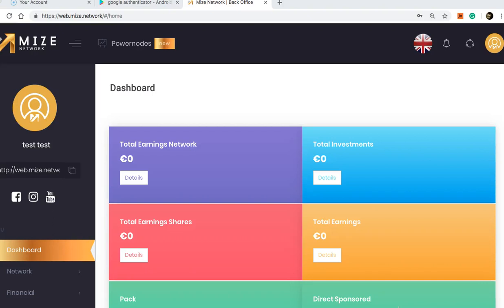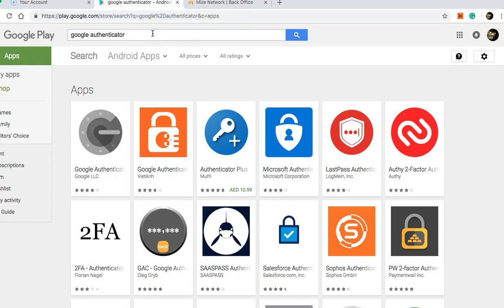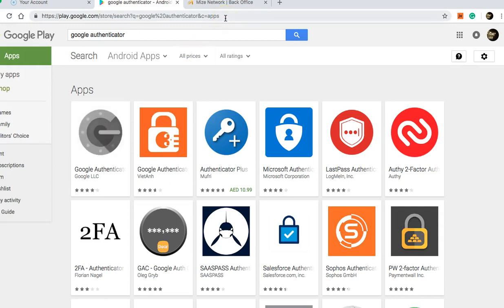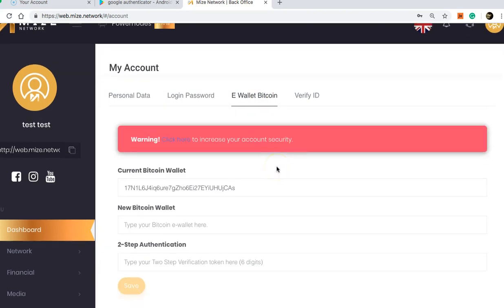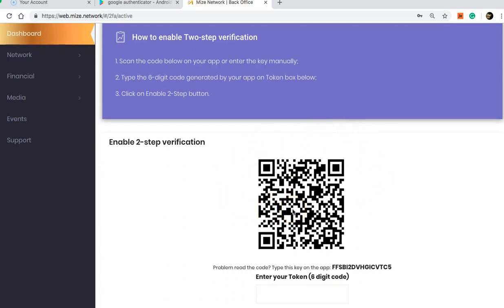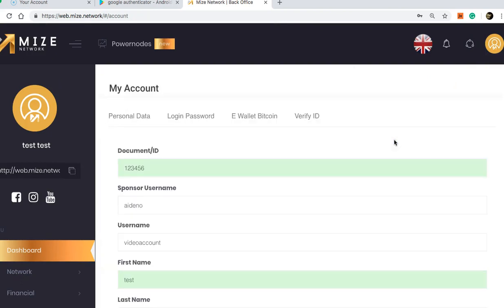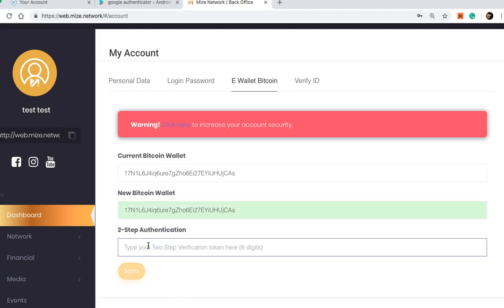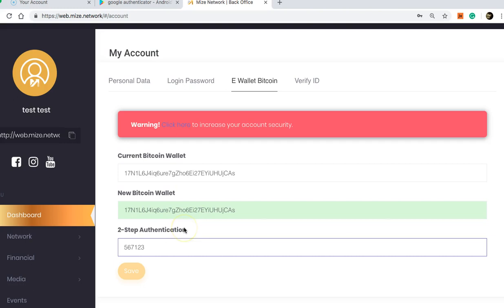How to Change your Bitcoin Wallet in Mize Back Office - Lee O'Shea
These are the steps to change your Bitcoin wallet in your back office of the Mize Network.

Step1. Download Google Authenticator to your phone from Apps Stores.

Step 2. Press the Red Box and look to Scan the QR code to your phone to get your 2FA Codes.

Step 3. Paste your new Bitcoin Wallet and Enter the 6 Digits Codes from your Google Authenticator provided on your phone.

Step4. Press Save